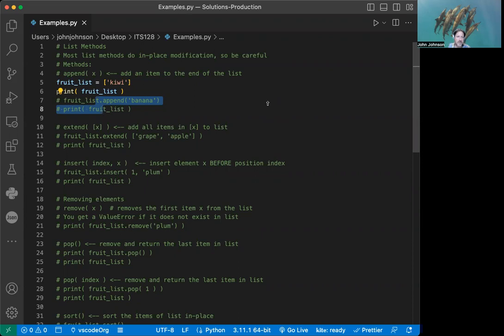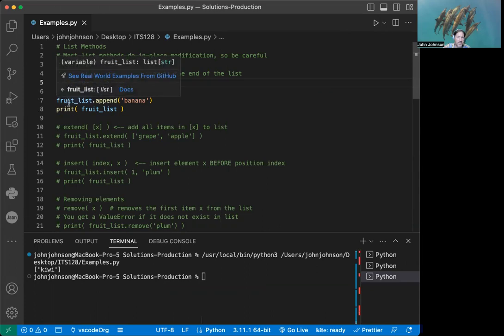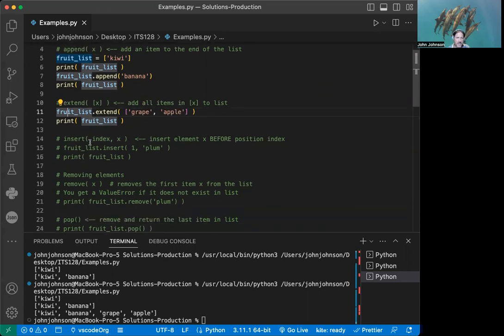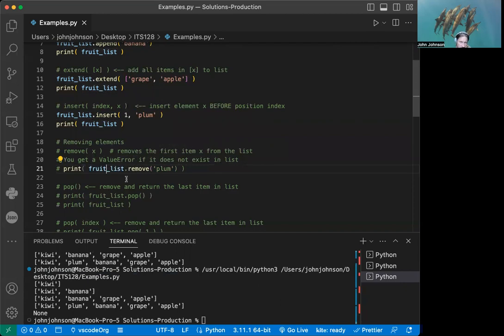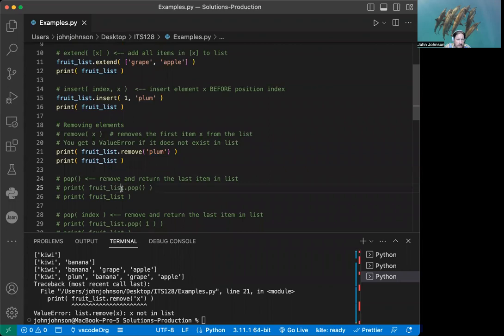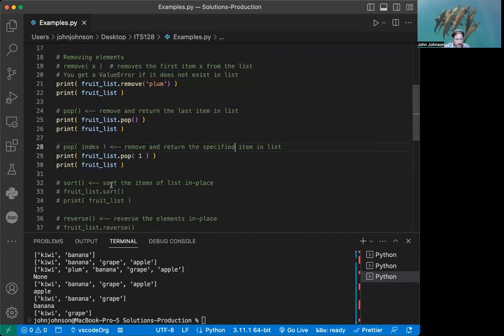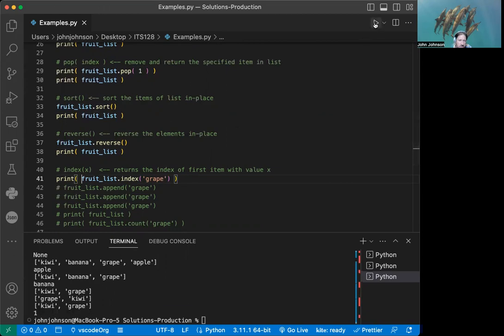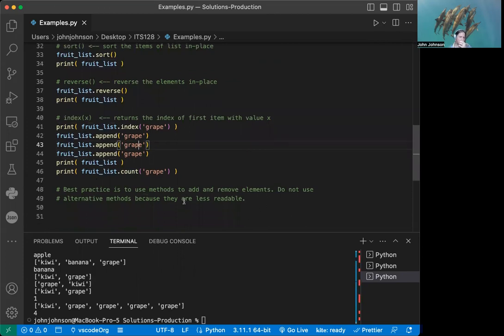ITS 128 8.2 List Methods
In this video we are looking at Chapter 8.2 "List Methods" from zyBook's online book titled "Programming in Python 3" for our course "ITS 128: Introduction to Problem Solving and the Programming Process". In this lesson we discuss a wide variety of list methods, such as append, remove, sort,  and much more.